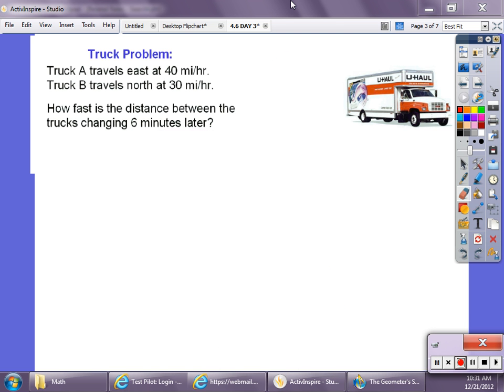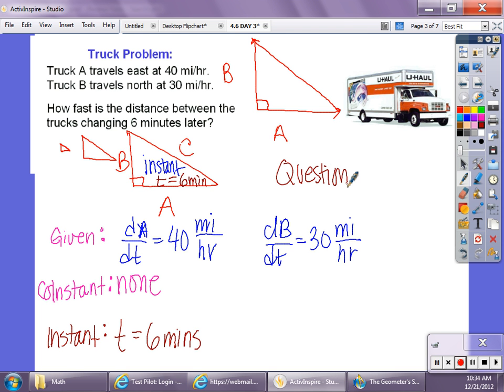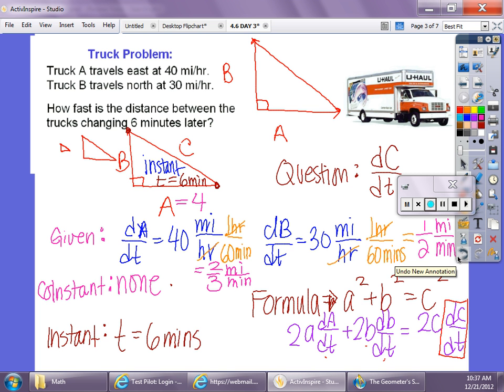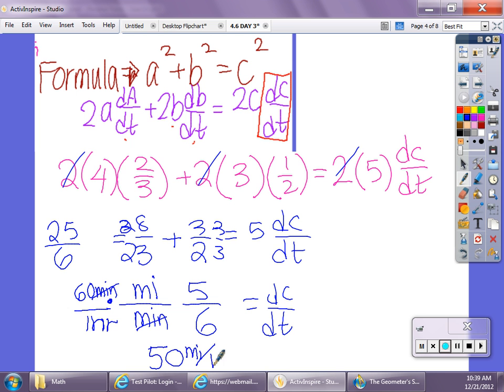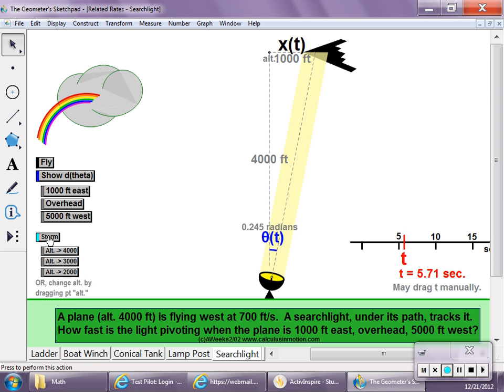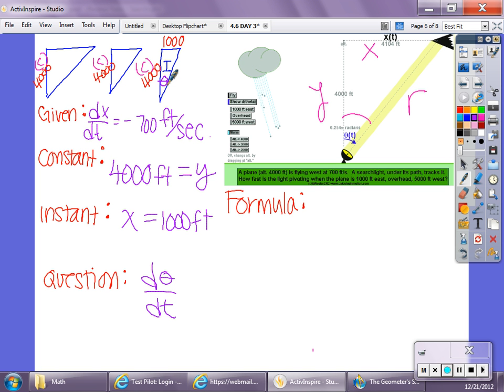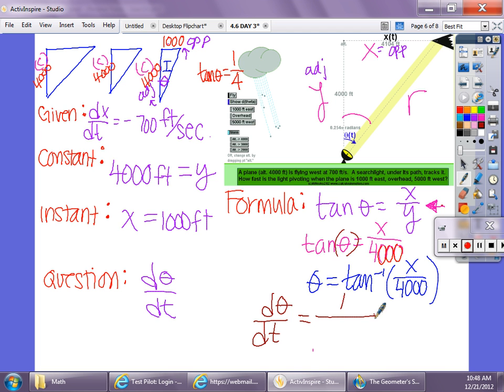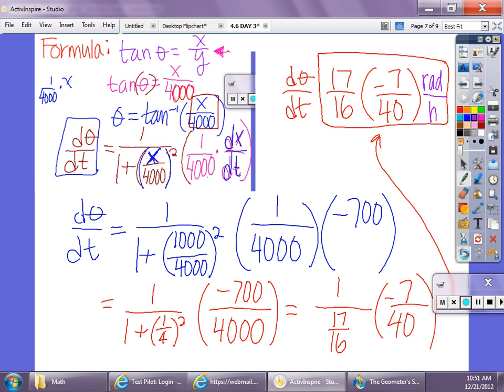4 6 Related Rates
There is a mistake on the last page of the problem.  The answer should be (16/17)(-7/40) rad/sec.